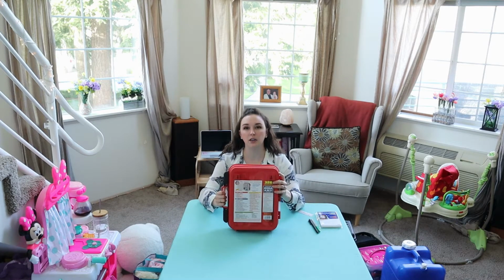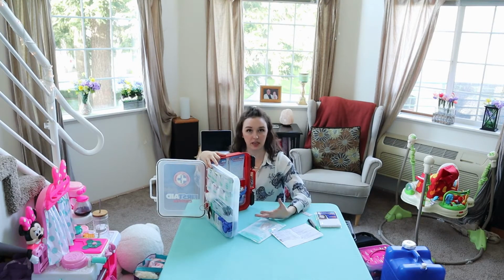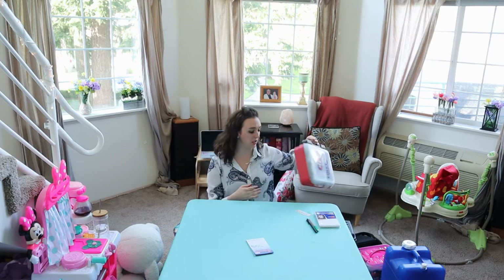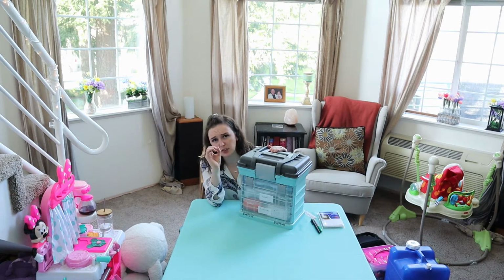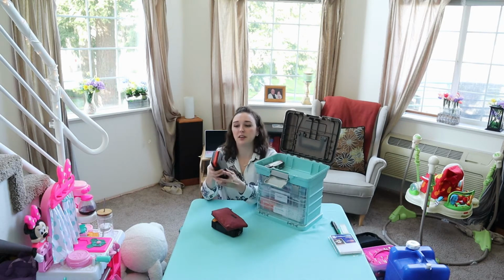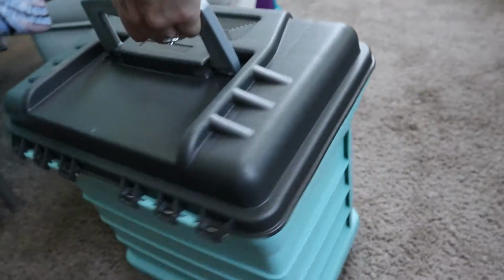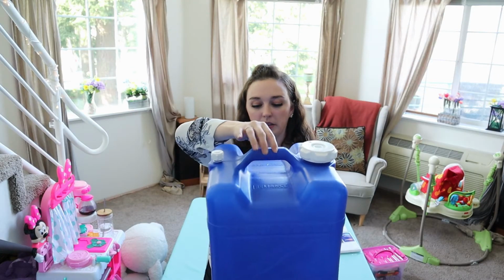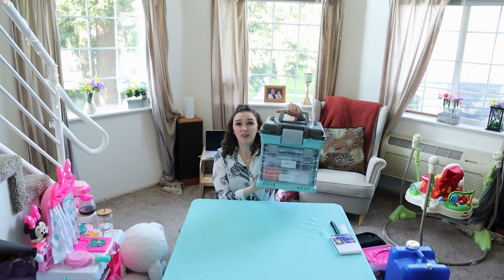WHAT'S IN MY HOME EMERGENCY KIT | ESSENTIALS AND STORAGE IDEAS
Natural disasters, quarantine, and other emergencies will happen. Be prepared not paranoid with me and get the supplies you need for your home emergency kit.

I have suggestions for emergency, first aid, and survival supplies that will help you and your family be prepared. I also have links to first aid training classes, so go get signed up!

2:34 - What's in my home first aid kit

5:00 - How I made our first aid kits easier to use

5:27 - Where you can purchase the items from this video

5:53 - What's in my basic survival kit

11:40 - First responder info - Find local classes

Product links

First aid kit

Survival kit box

Crank radio

Solar phone charger

Masks for smoke with carbon filters

Potable water tabs

Life straws

Car safety hammer

Survival whistle

Bivvy survival shelter

Thermal blanket

Camping grill

If you’re new to my channel, my name is Melanie and I’m a Professional Organizer and Productivity Consultant. I help hard working families and professionals find form in their space and purpose for every phase of life.